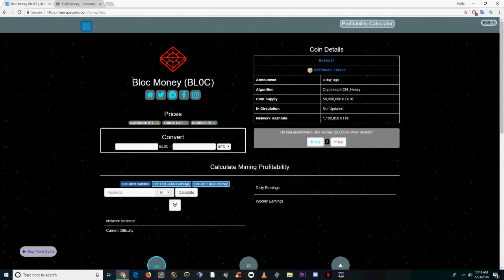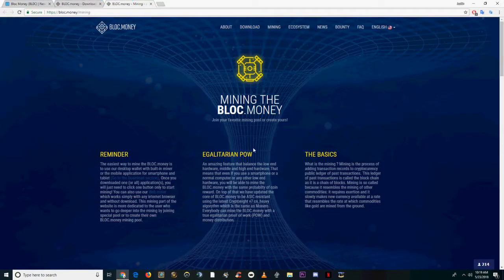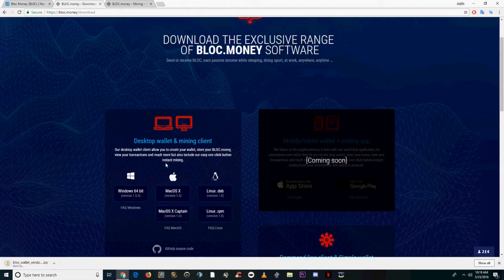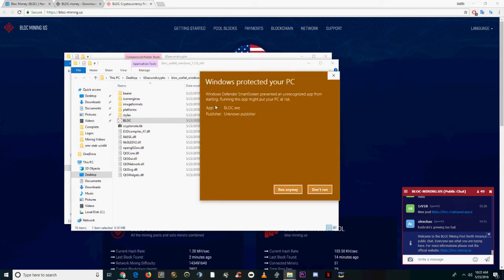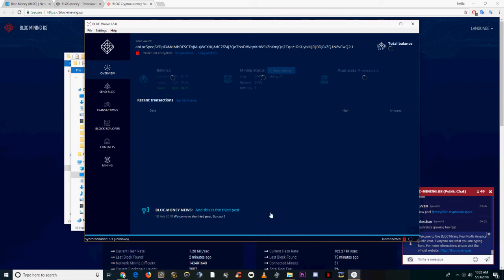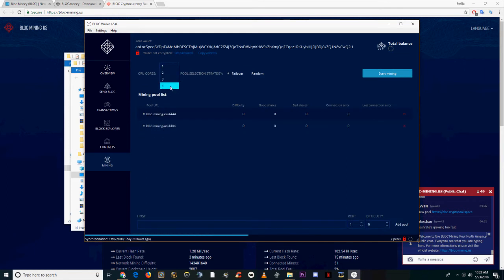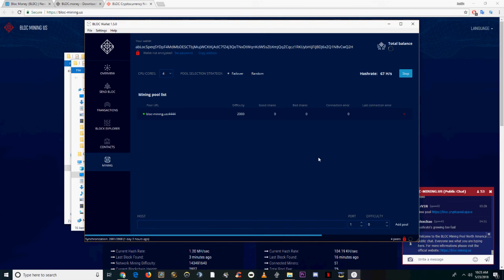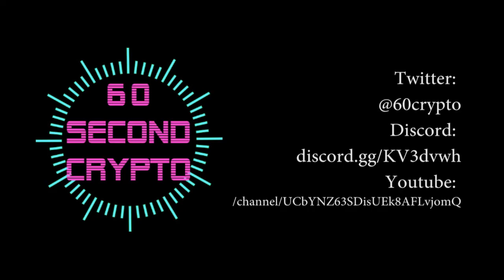How to mine Bloc Money (BL0C) with their CPU Mining GUI Client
CPU-mineable newcpucoin listing Bloc.money

Tips:
Bitcoin: 37jhX7CE3LJHY1ZZvov59kmYUFbEvnzbMZ
Ethereum: 0x1fe81c4f6077bc5ae0efeab25810789b65f45621